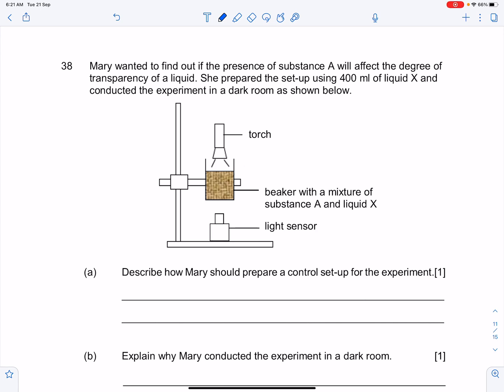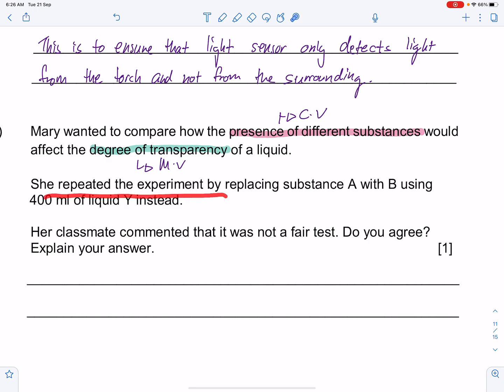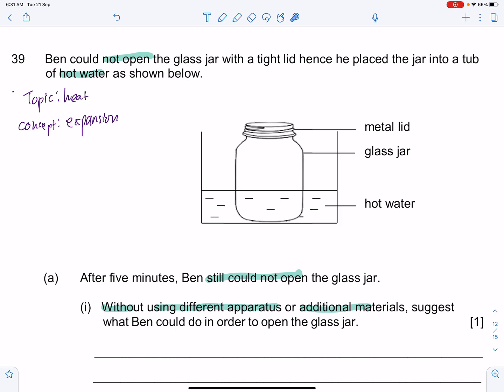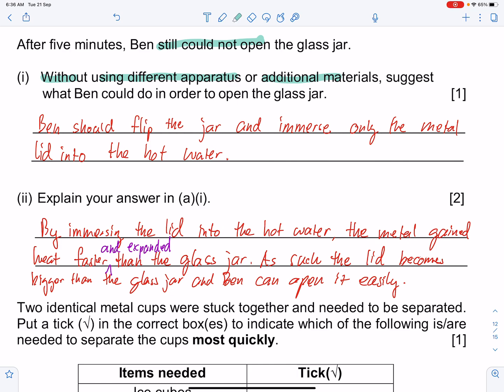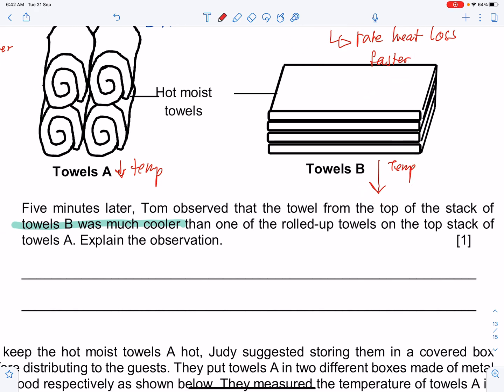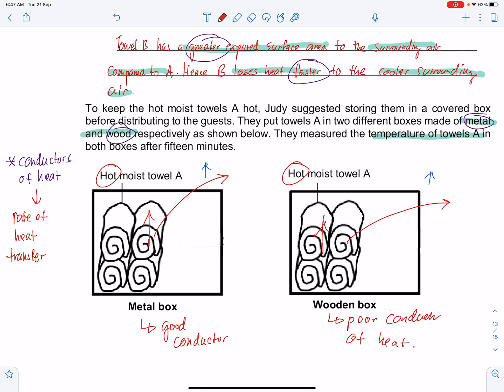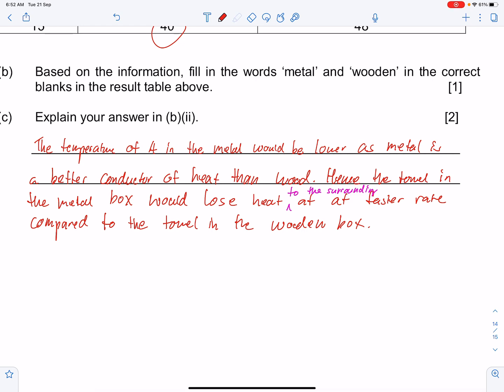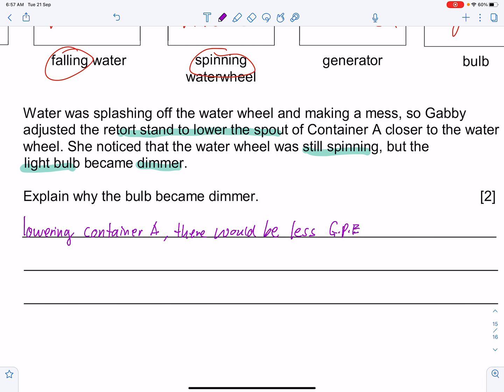Pppp2 part 4